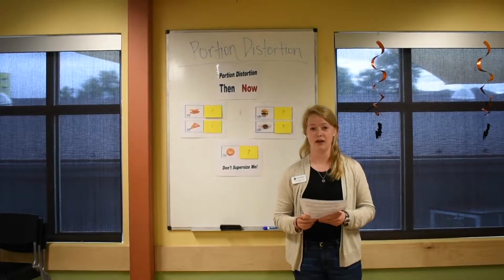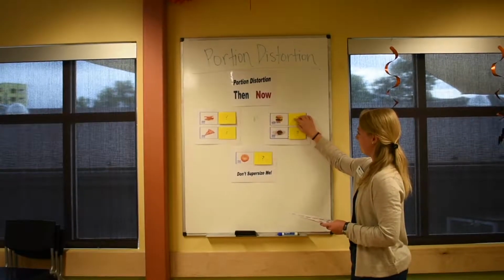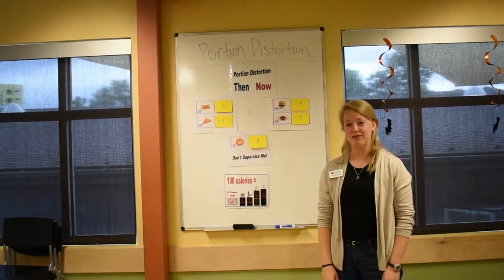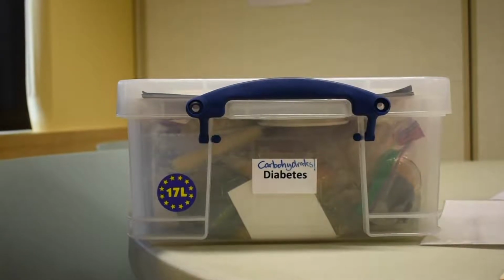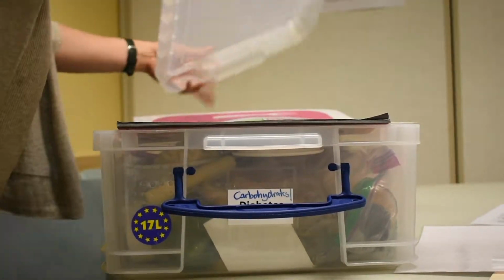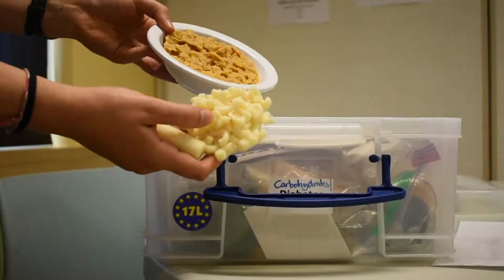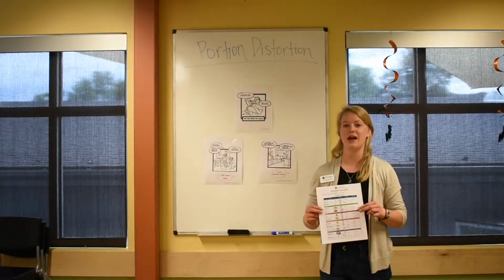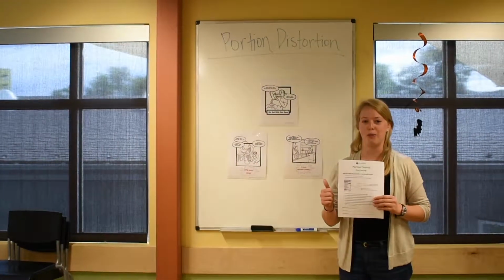Metro Caring Cooking Class Training Video #3: Portion Distortion